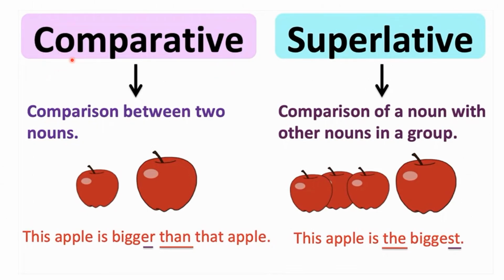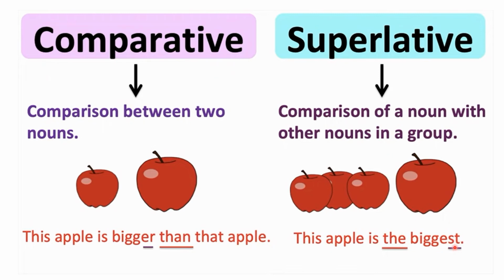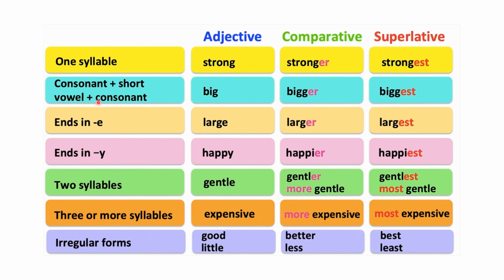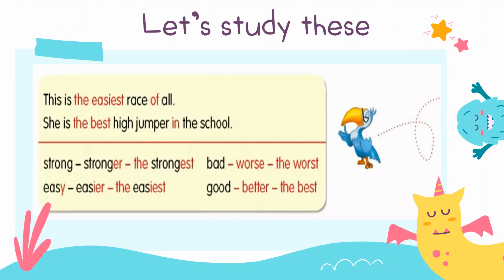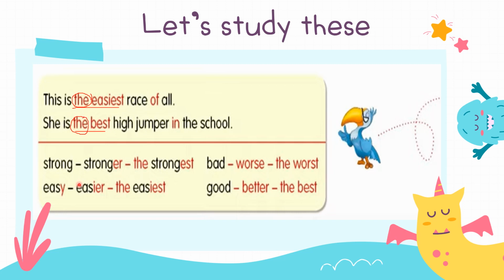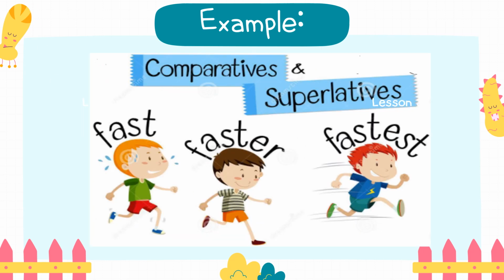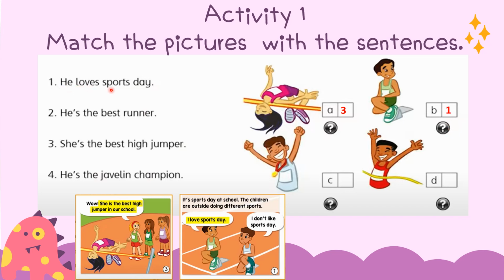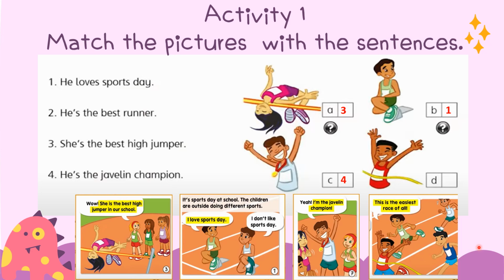GET SMART PLUS 4 I MODULE 9: GET ACTIVE I PAGE 94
LESSON 2 MODULE 2
SUPERLATIVE ADJECTIVE.